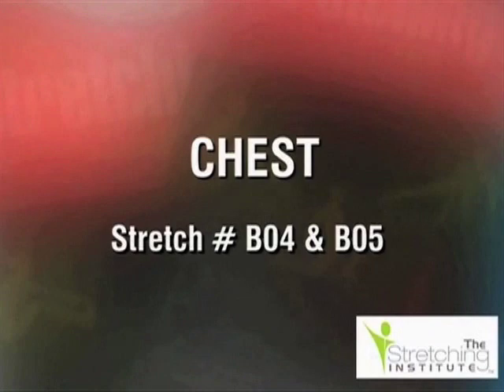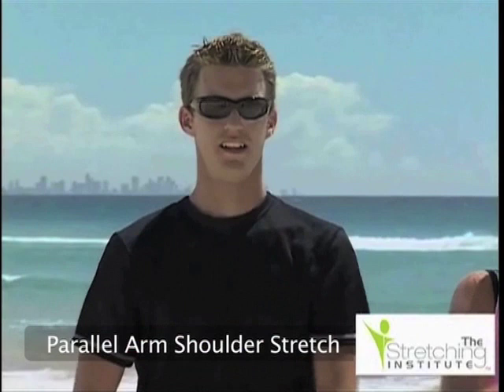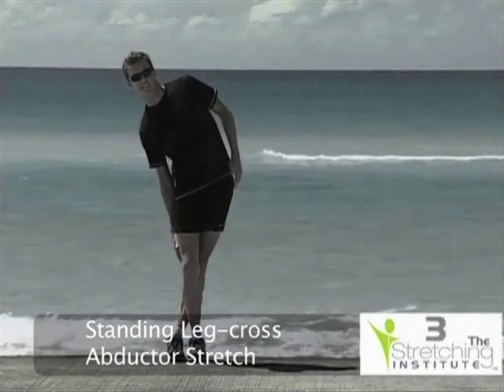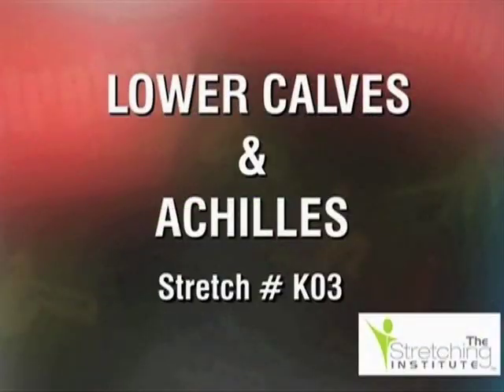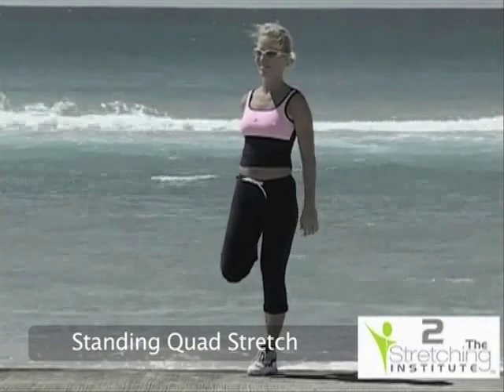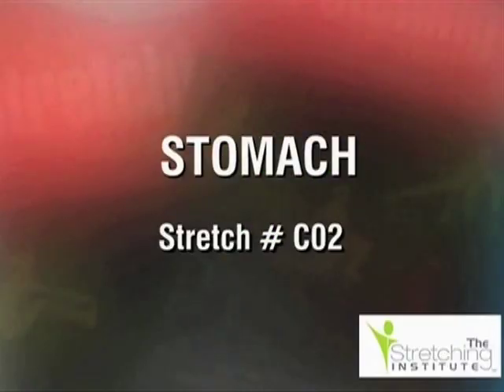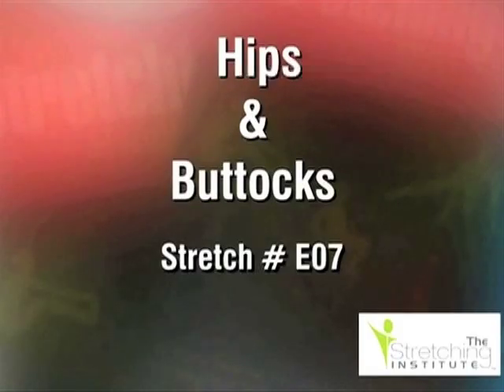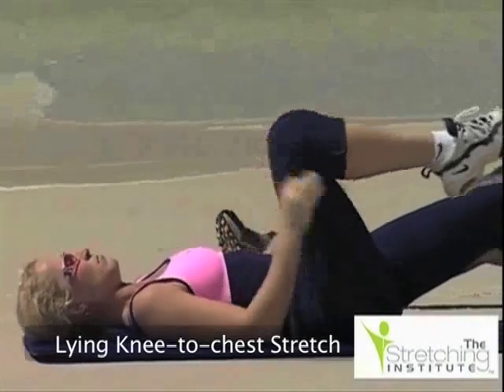Basketball Stretches, Best Basketball Stretching Routine, Flexibility Program for Basketball Players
A basketball stretching routine, as part of basketball training, prepares players to perform well, physically and mentally.

When performing this 10 minute basketball stretching routine, be sure to warm up first and if any of the exercises cause pain or severe discomfort, discontinue immediately.